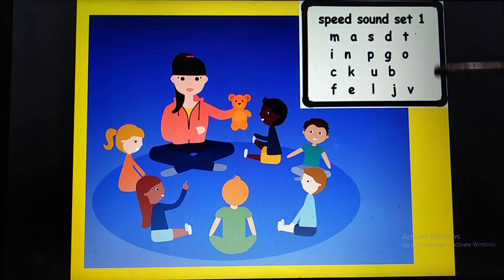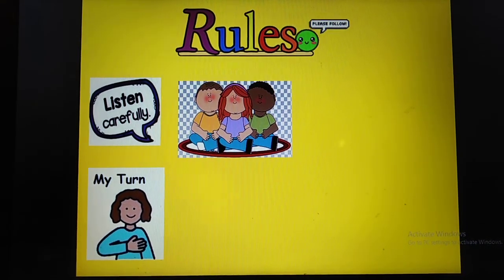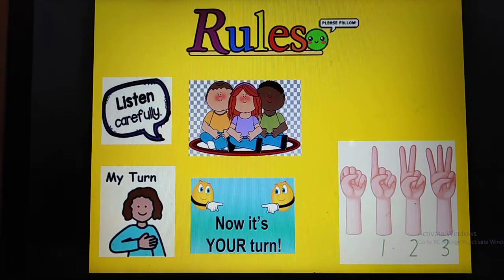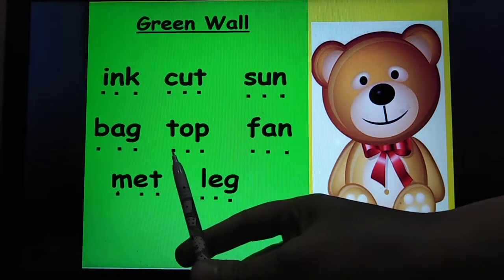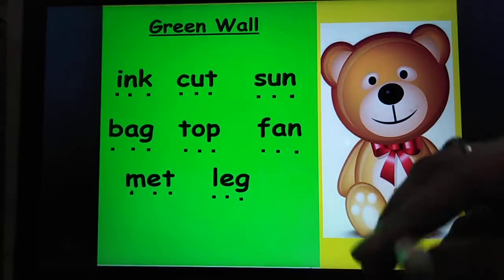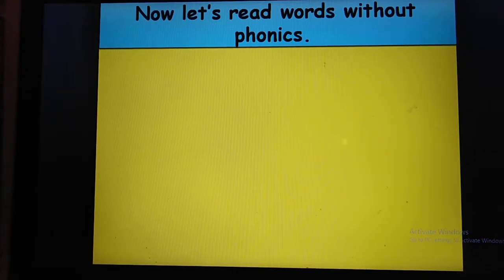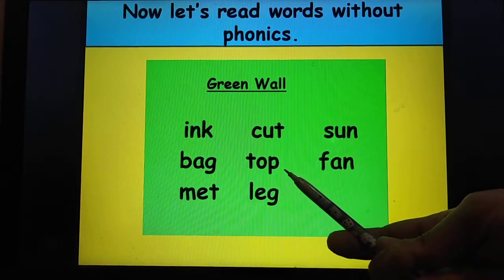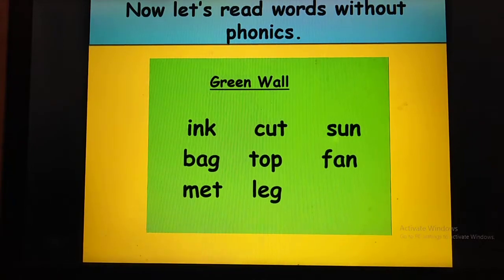Phonics for kids | online nursery classes